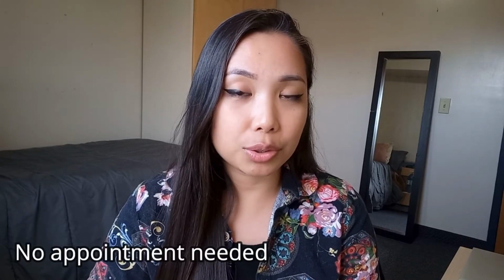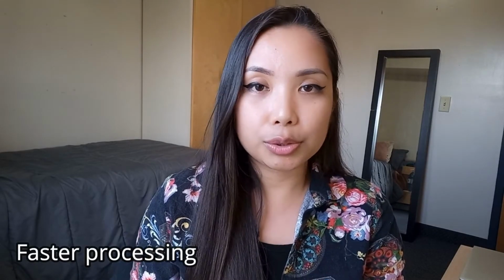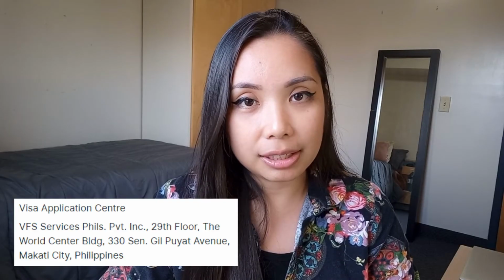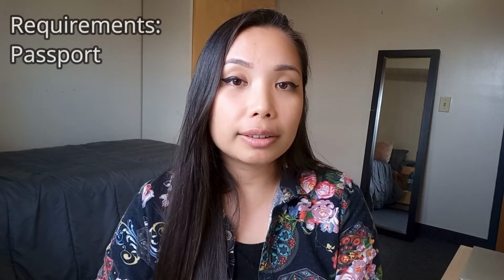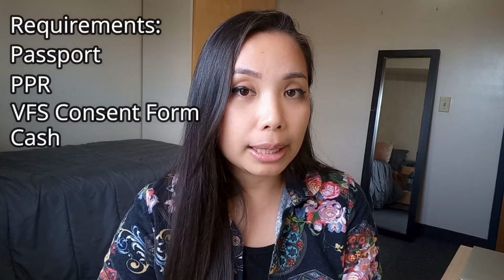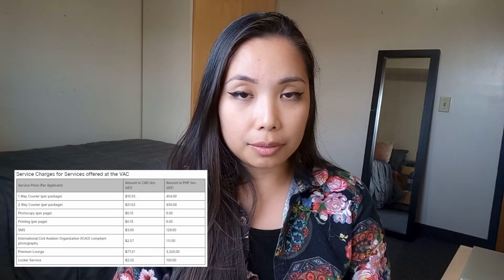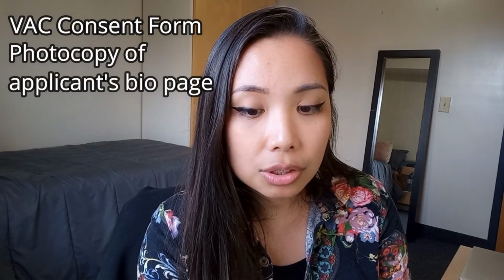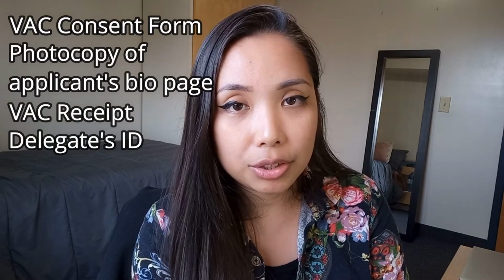VFS PASSPORT STAMPING WALK-IN | No appointment, No manager's cheque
VFS Address:
Canada Visa Application Centre
29th Floor The World Center Bldg.
330 Sen. Gil Puyat Avenue, Makati City Philippines

The content provided in this channel is intended to provide information regarding international students in Canada. Knowledge shared is acquired through personal experiences and researches. The content on this channel is provided for general information purposes only. Viewers are advised to seek specific legal assistance from registered Immigration Lawyers and Immigration Consultants. For more up to date information, please visit the Immigration Refugees and Citizenship Canada website at cic.gc.ca